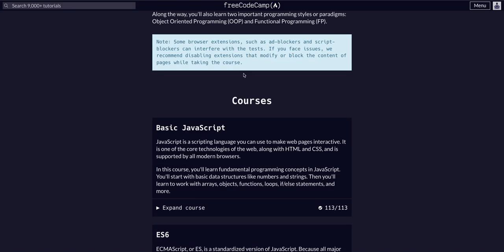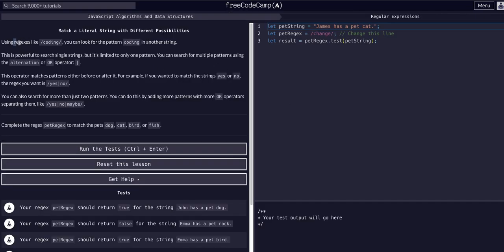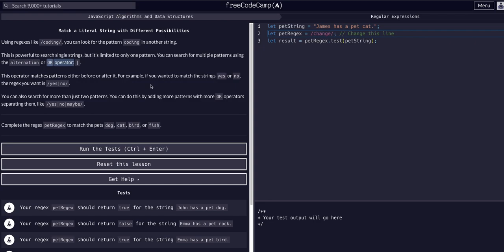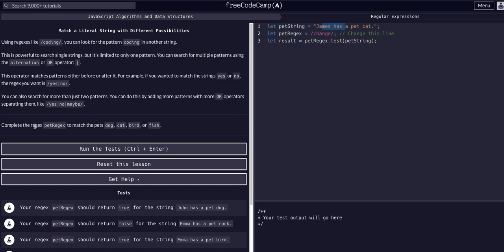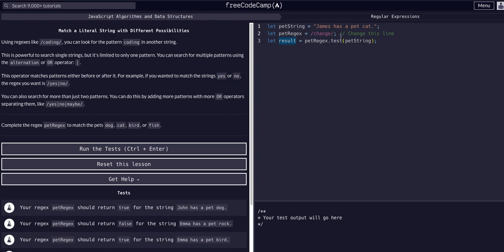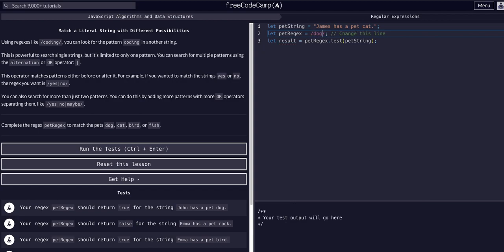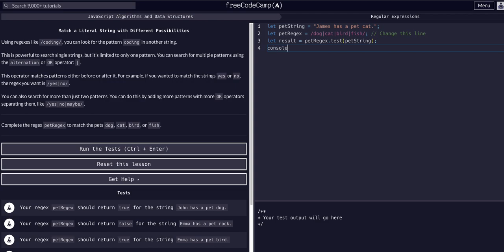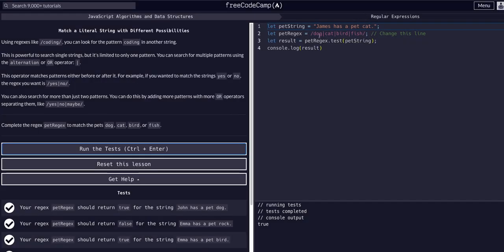03 Match a Literal String with Different Possibilities - RegEx - FreeCodeCamp EXPLAINED - JavaScript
To assist you if you get stuck, and break down core concepts the material is trying to convey.

Regular Expressions Sub-course
Challenge 03 Match a Literal String with Different Possibilities